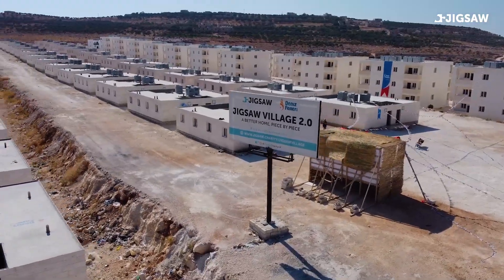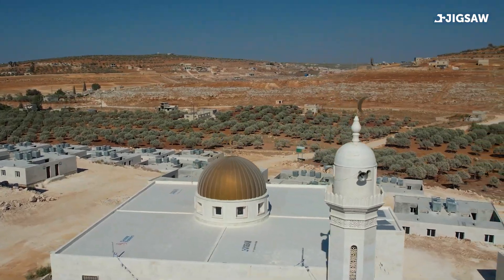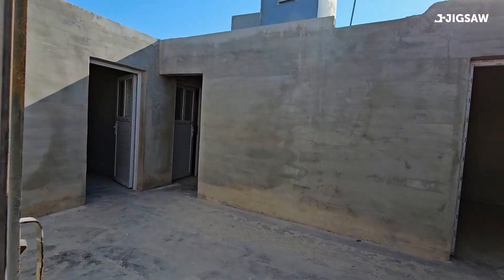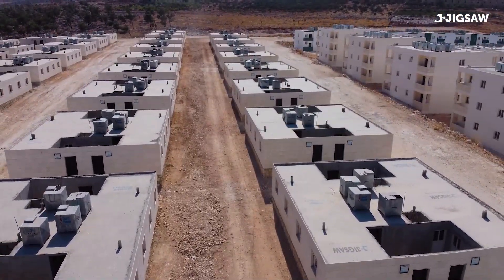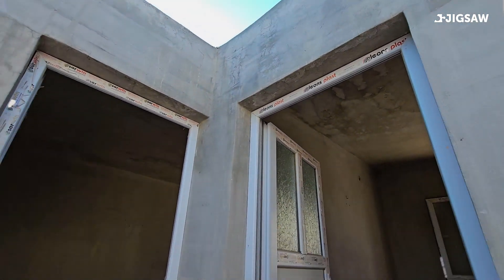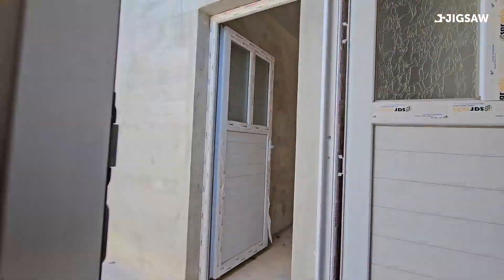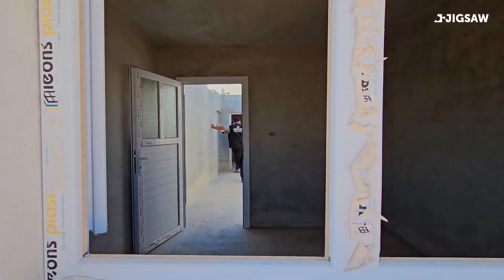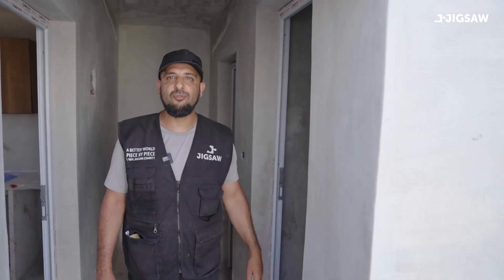Jigsaw Village 2.0 House Tour Walk Through - (Syria)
- A Better World Piece by Piece

We will never be able to eliminate world poverty overnight. But collectively, we can try to eliminate it gradually, piece by piece.

Jigsaw is a Non-profit organisation that is made up entirely of volunteers.